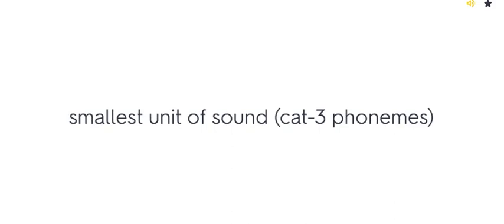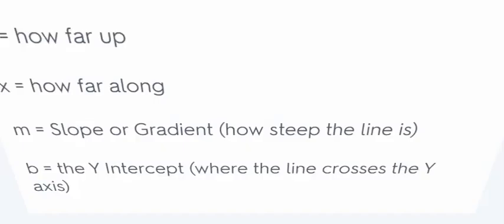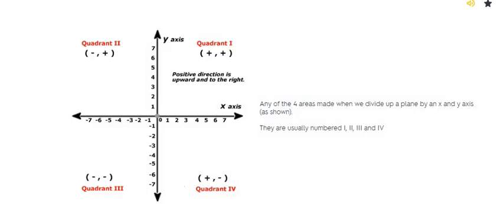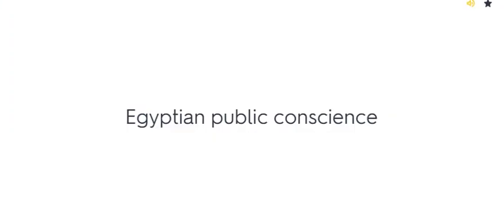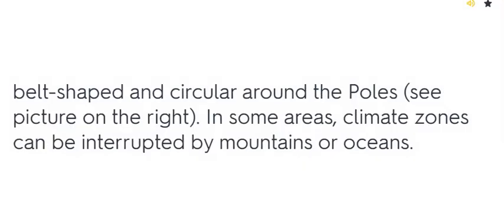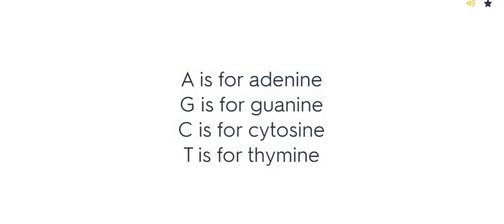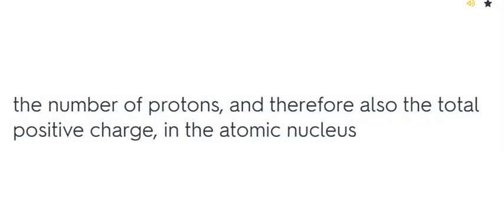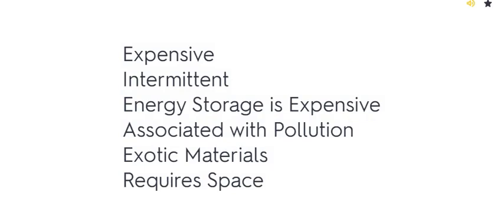Praxis II 5018 Elementary Education Content Knowledge : Audio Flashcards Exam Prep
Please leave comments to help others pass their Praxis II 5018 Elementary Education Content Knowledge Exam in the comments section!  Thanks for checking out my FREE Audio Exam Study Guide!